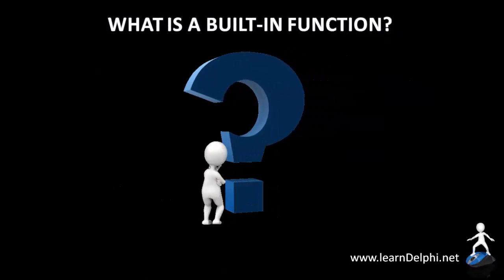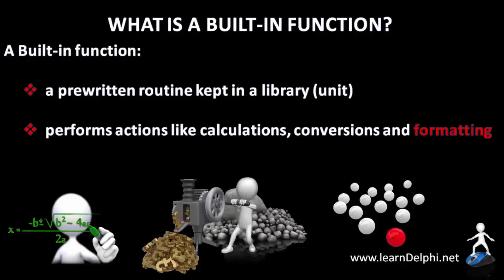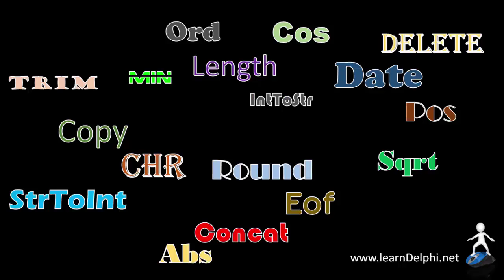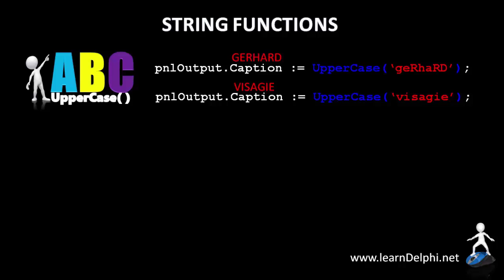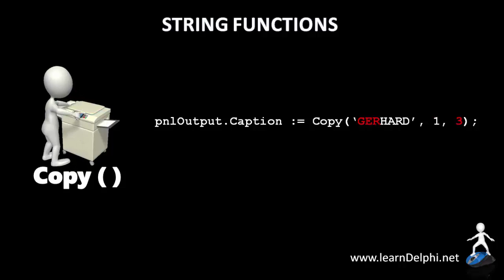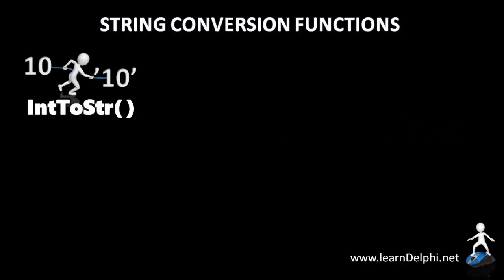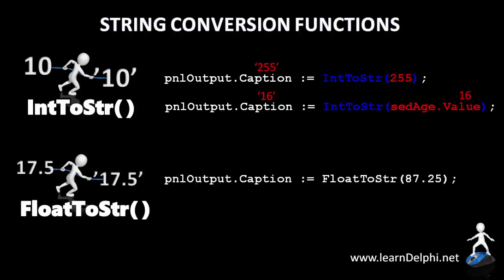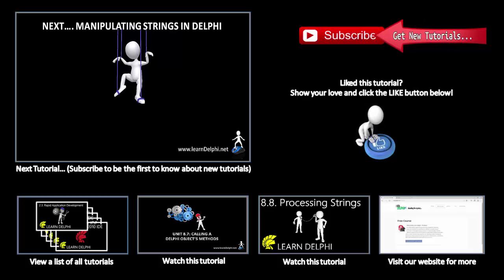Learn Delphi Programming | Unit 8.9 | Introduction To Delphi's Built-In Functions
Delphi Programming Tutorial - Unit 8.9 - Introduction To Delphi's Built-In Functions:

In this tutorial, we explore some of the built-in functions provided by Delphi. The tutorials walks you through the following Delphi built-in functions:

String Functions: Uppercase, Lowercase, Copy;
Conversion Functions:  IntToStr, FloatToStr.

We learn how Delphi applies input parameters to these built-in functions, process them and return the result to the calling statement.

PS. Please, help us to keep these Delphi tutorials FREE. Participate in discussions, ask questions and tell us about your experience in the COMMENTS section of a Delphi tutorial.

This tutorial (Delphi Programming Tutorial - Unit 8.9 - Introduction To Delphi's Built-In Functions) is best viewed in HD. To change your settings to HD:

1. Click on the gear-icon (Settings) at the bottom of the YouTube Video Player.

2. Select "720p HD" and wait a few moments for the setting to take effect.